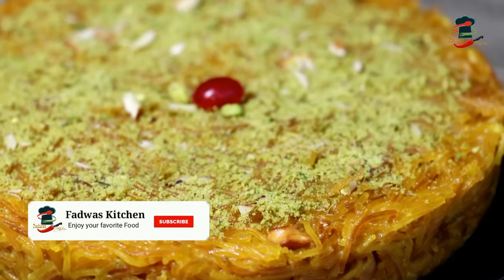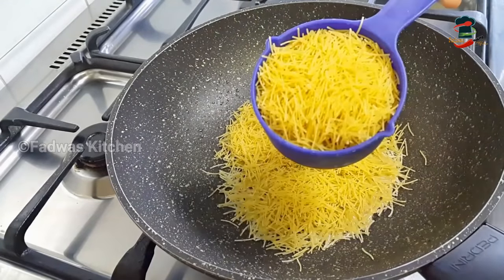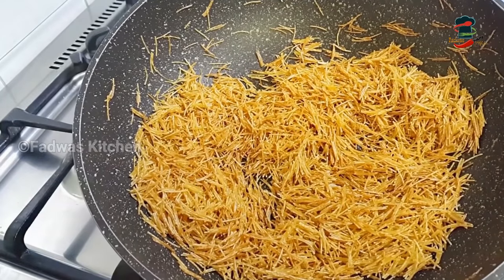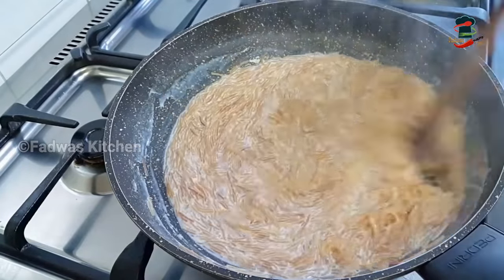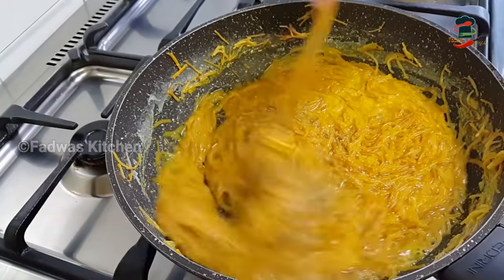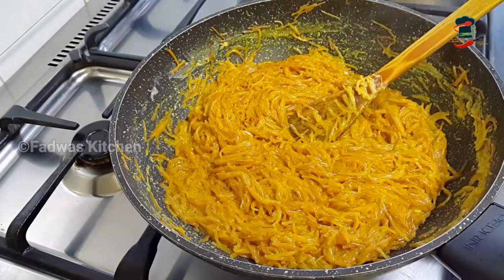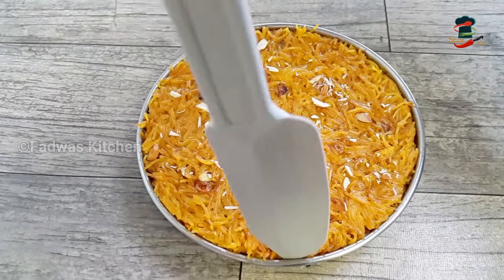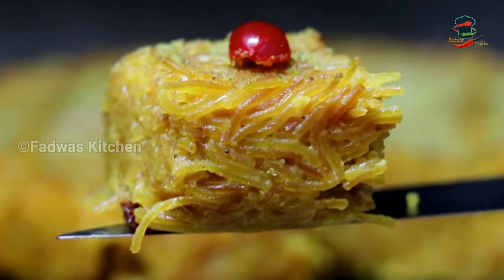സേമിയ ഇതുപോലെയൊന്ന് ചെയ്തു നോക്കൂ👌എല്ലാവർക്കും ഇഷ്ടാവും Easy tasty Vermicelli Sweet..Semiya kesari